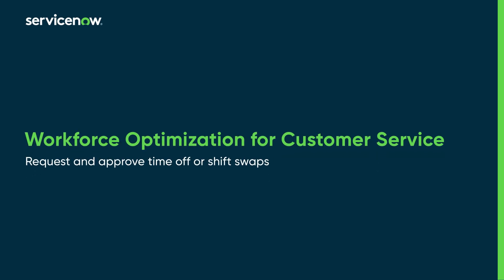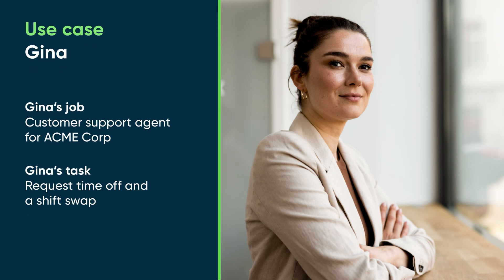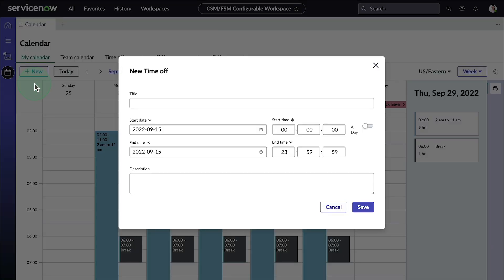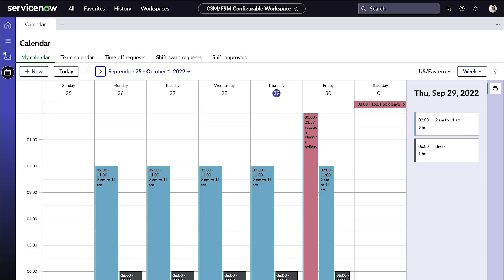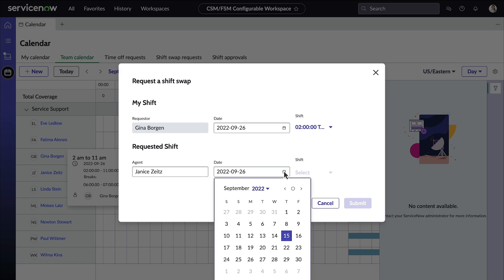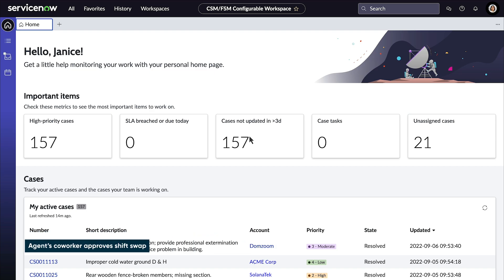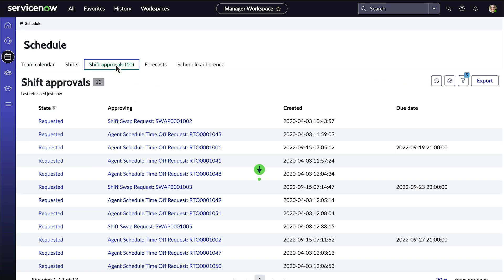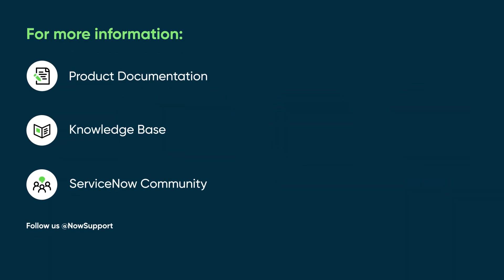Workforce Optimization for Customer Service | Request and approve time off or shift swaps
Demonstrates an agent requesting time off and a shift swap with a coworker, the agent’s coworker approving the shift swap, and the agent’s manager approving the request.

Chapters:

00:00  Intro
00:32  Agent requests time off
01:19  Agent requests a shift swap
02:14  Agent’s coworker approves shift swap
02:40  Agent’s manager approves shift request

Role required: sn_csm_wfo_workspa.manager

For more information on time off requests and shift swaps in Workforce Optimization for Customer Service, see: